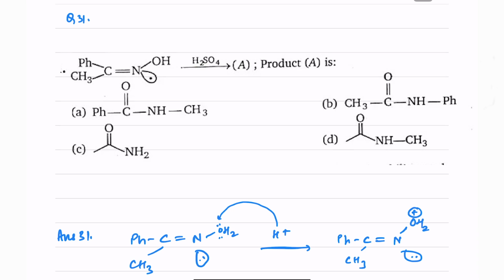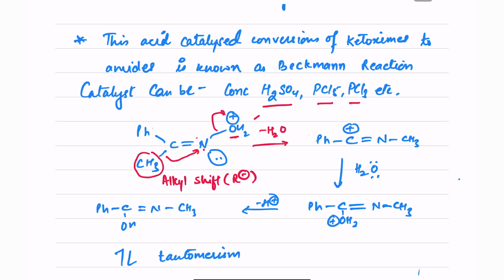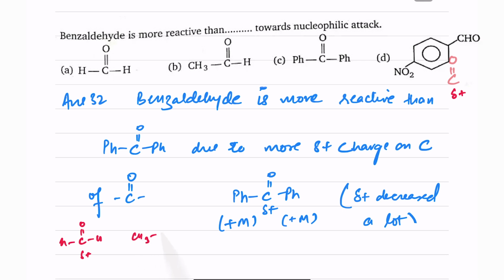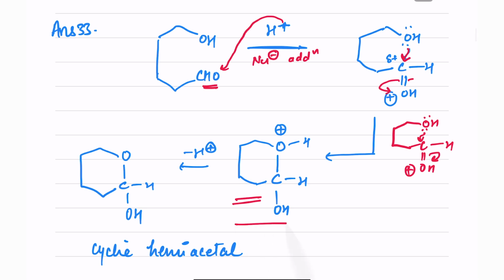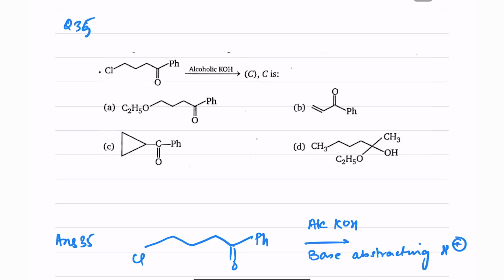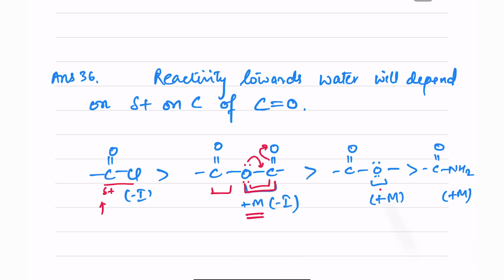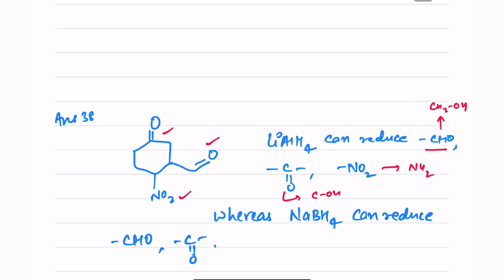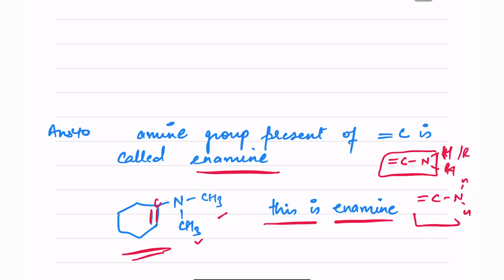Aldehydes and Ketones Solutions Q31-40 Properties of Carbonyl Compounds (MSC elementary problems)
Nv Classes
0:00 Introduction
0:15 Question 31
3:14 Question 32
4:26 Question 33
5:49 Question 34
7:06 Question 35
7:59 Question 36
9:46 Question 37
10:16 Question 38
11:01 Question 39
11:41 Question 40